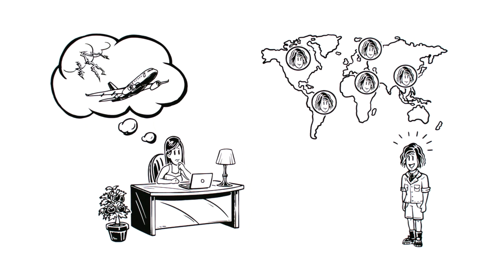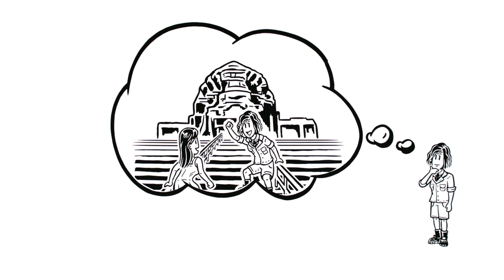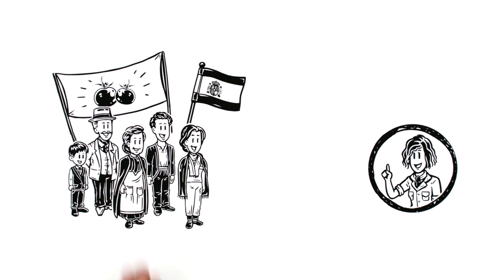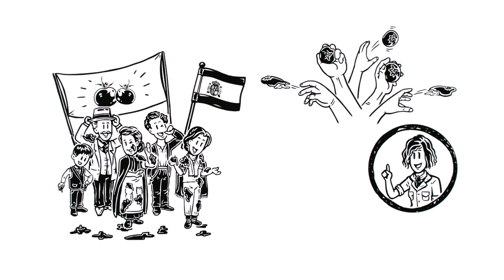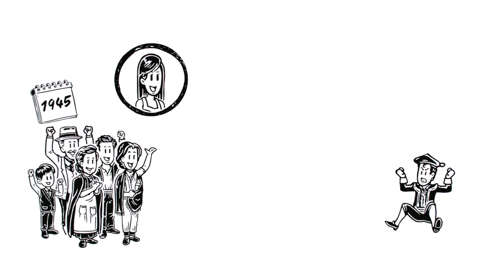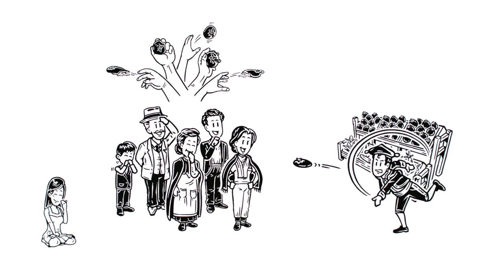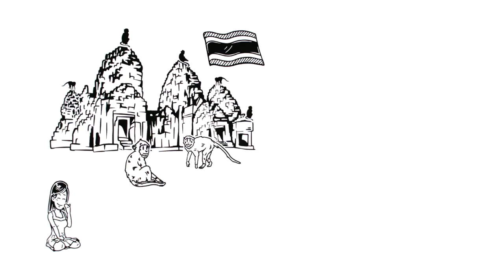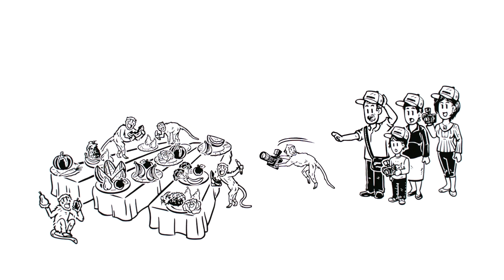Unusual Festivals Around The World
Are you a seasoned world traveler? Have you been to these unusual and unique festivals around the world? In this video we explore some wonderful but unusual festivals celebrated around the world!

Author: Sophie Gollifer